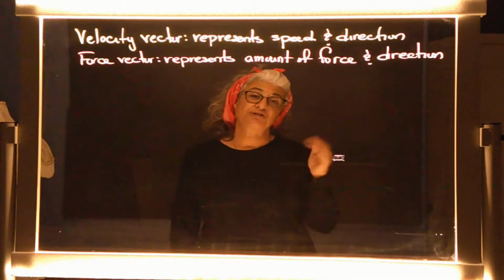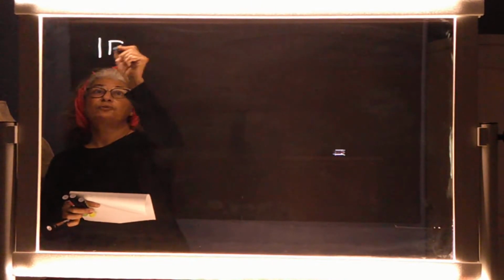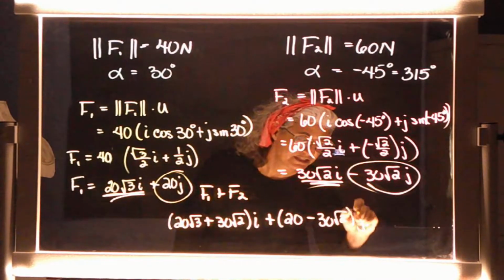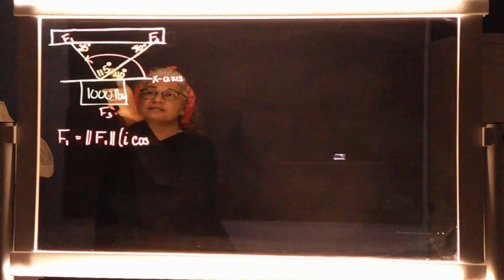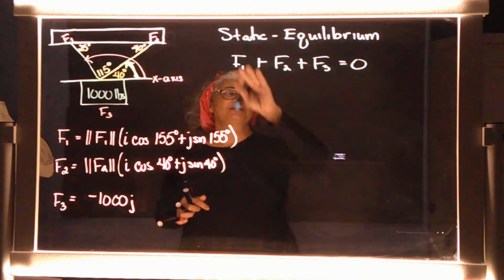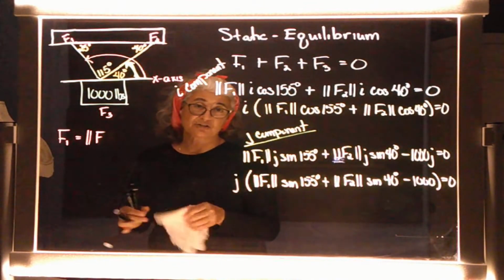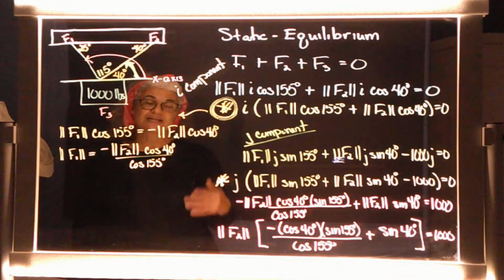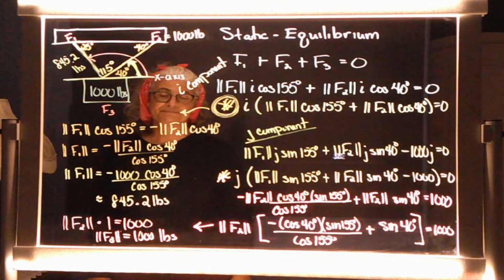Pre-Calculus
Vector - Models Part 3